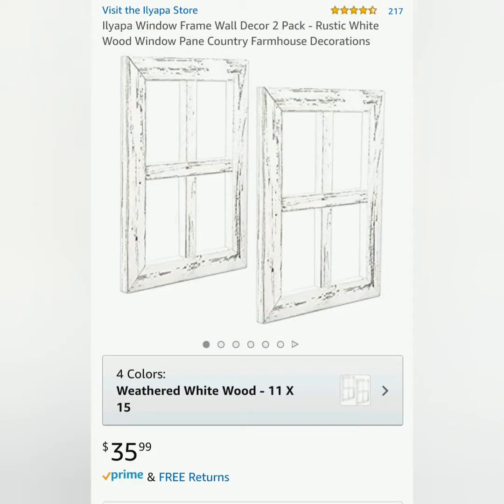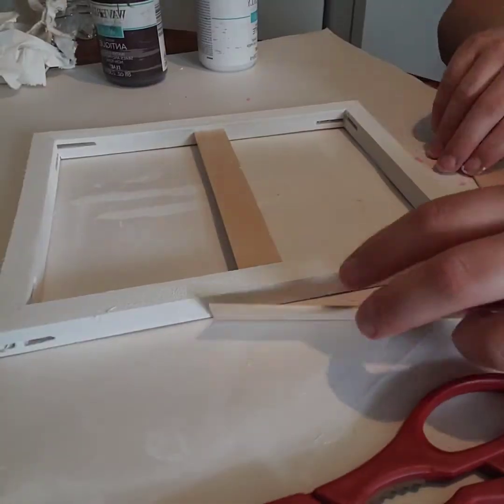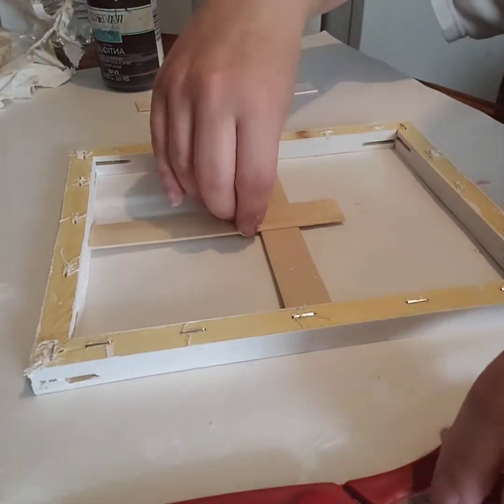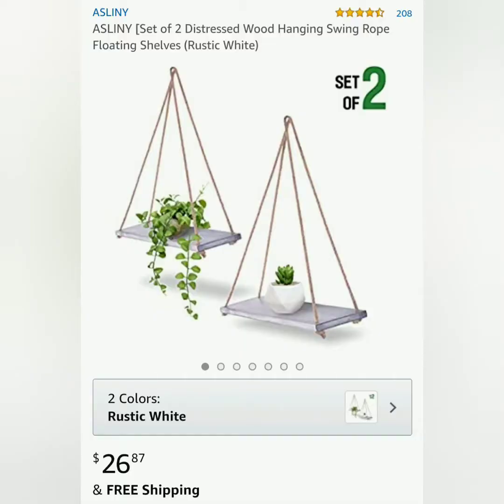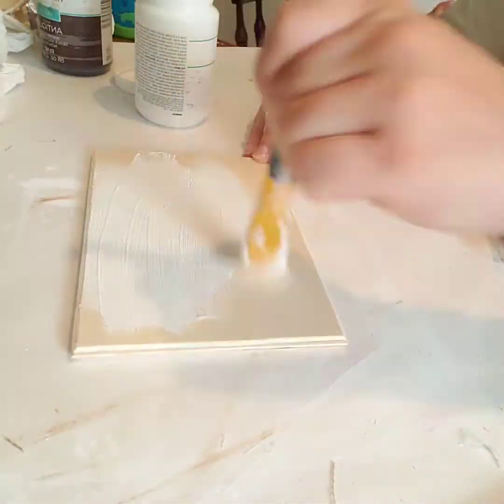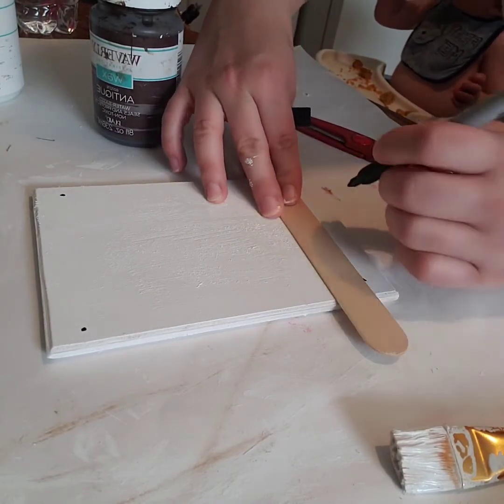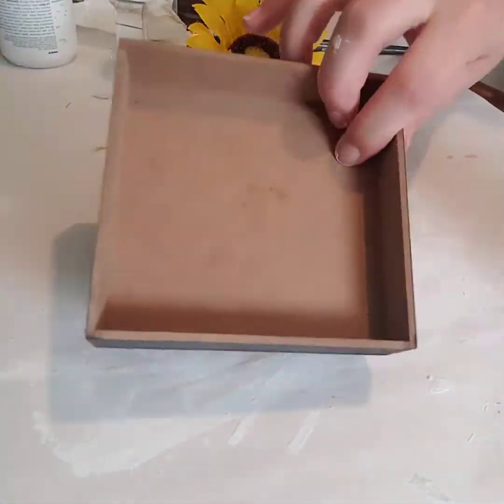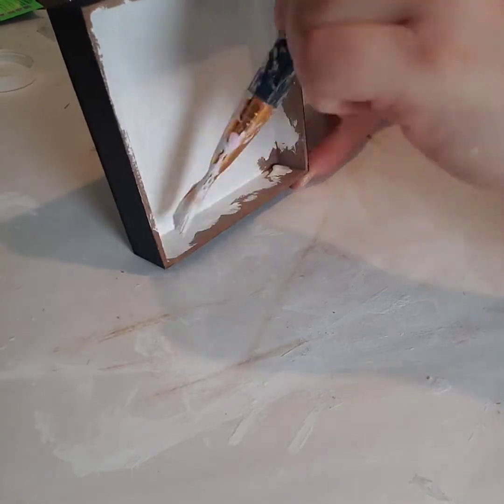$1 Amazon Dupes!! | EASY Inexpensive farmhouse DIY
Happy crafting y'all!